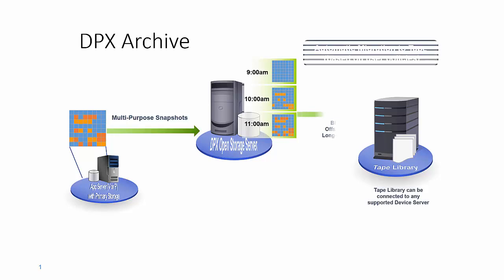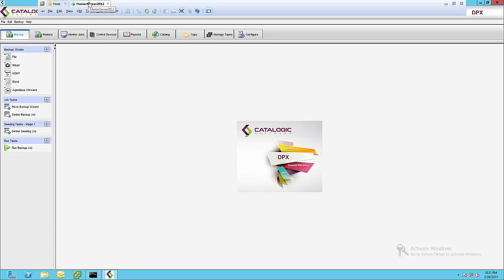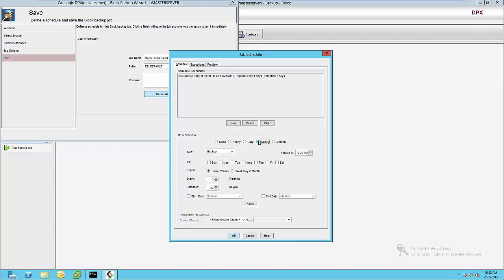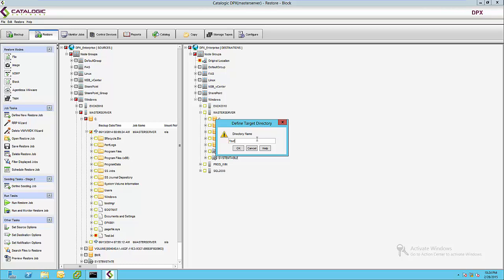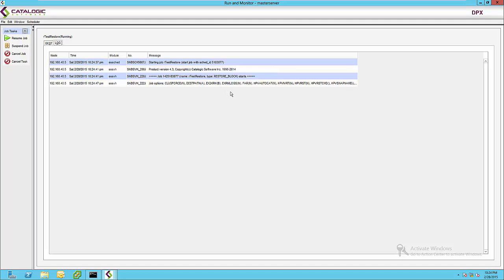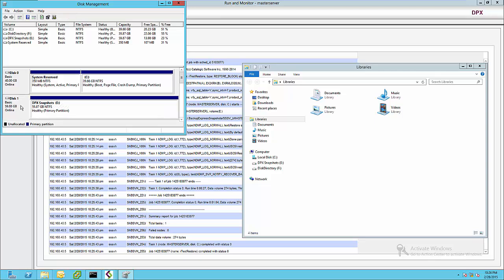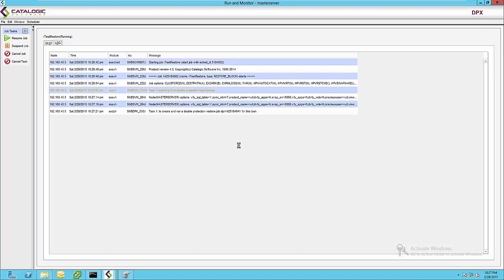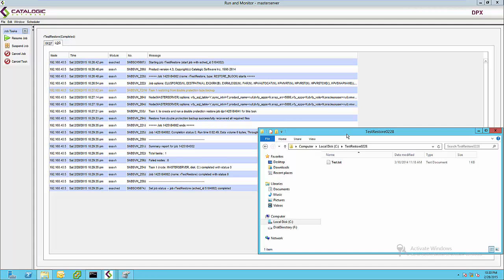Catalogic DPX Archive